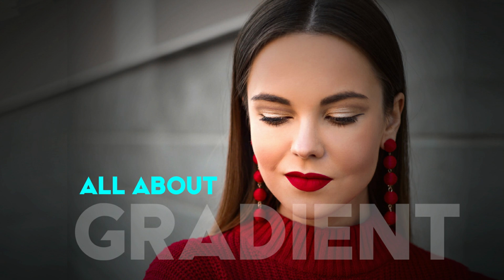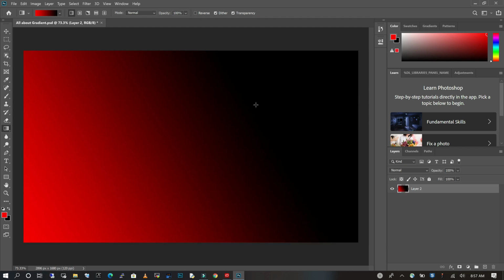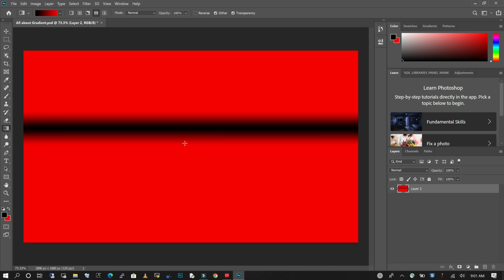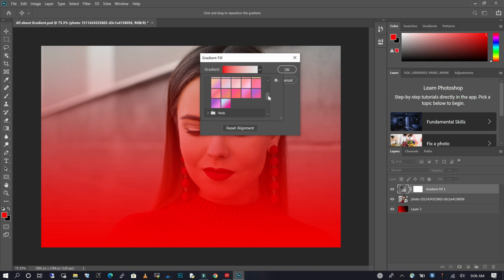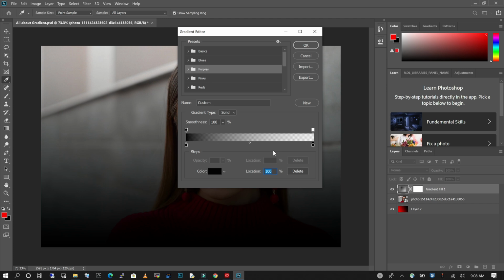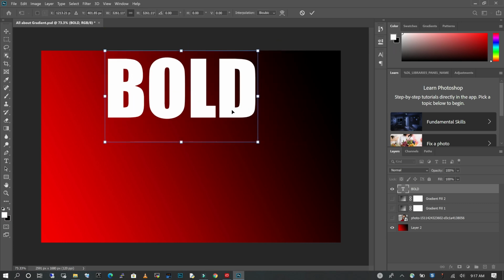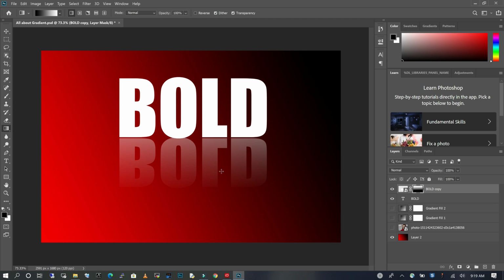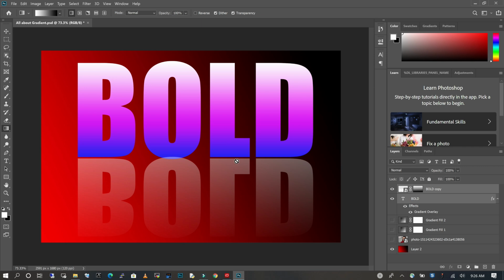How to use Gradient Tool in Photoshop cc 2020 Tutorial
In this tutorial, I will show you how to use Gradient Tool in Photoshop cc 2020 Tutorial.
Adobe Photoshop Tutorial For Beginners, Teaching the Basic tips and tricks in Photoshop Adobe CS6 . Hope these Photoshop tips and tricks helps you achieve your unique design.

// R E C R E A T E    T U T O R I A L